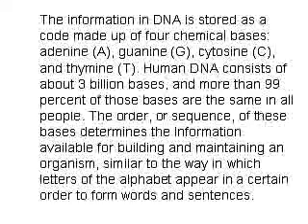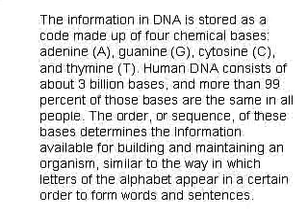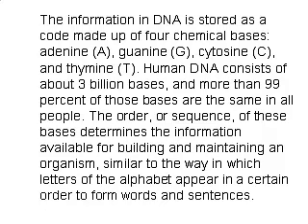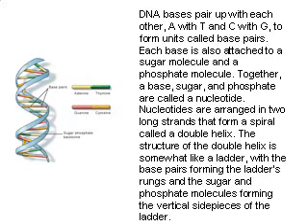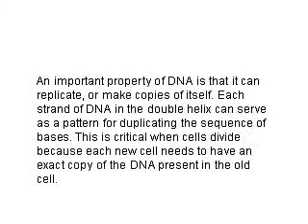Biochem; what is DNA.flv